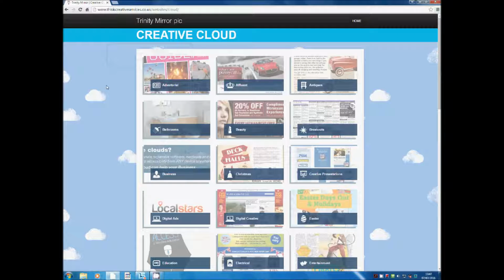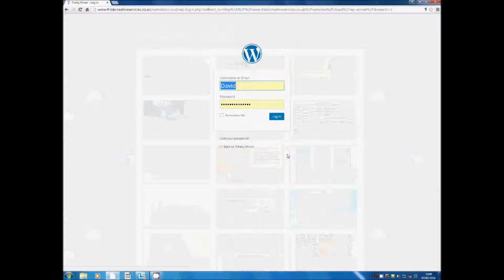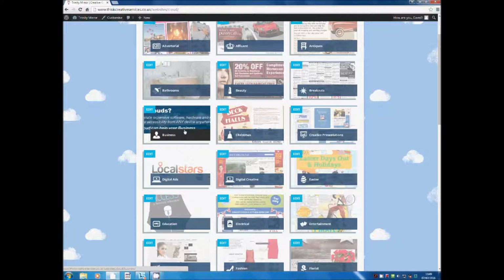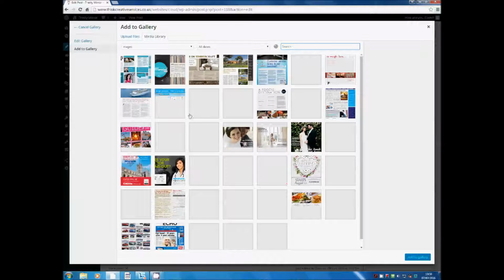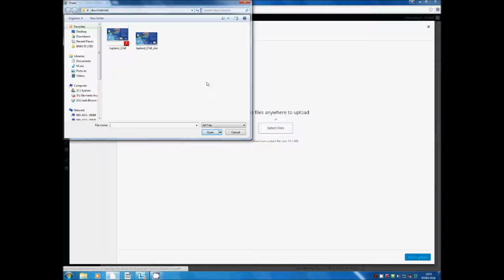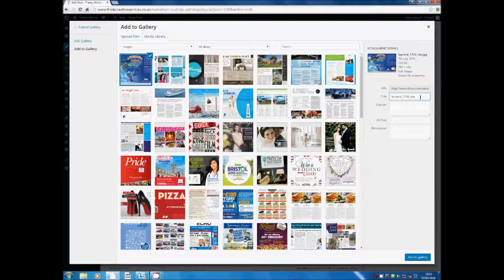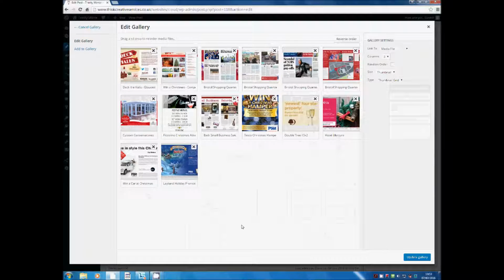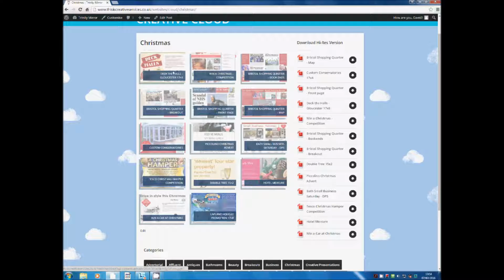How to upload an image to a gallery page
A tutorial explaining how to upload an image to one of the cloud section galleries